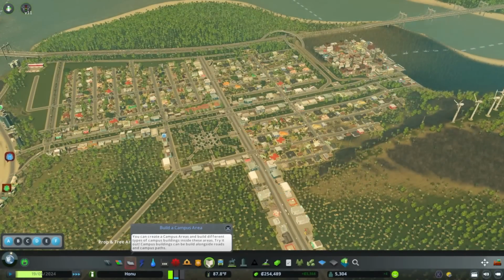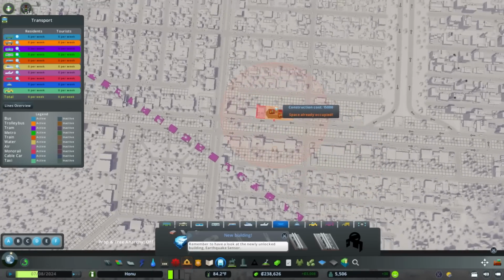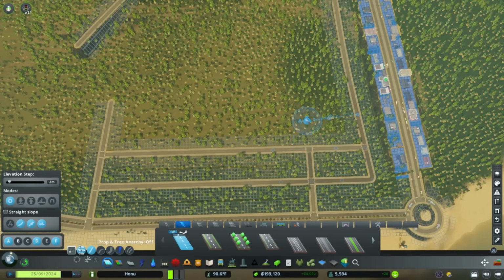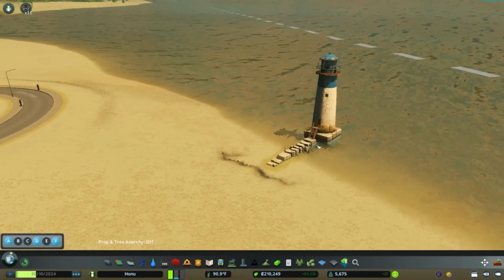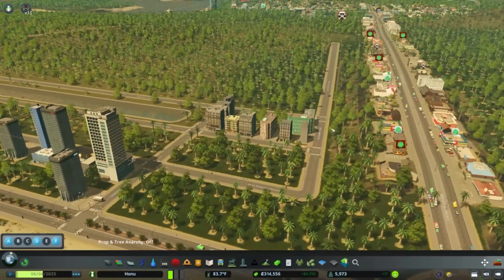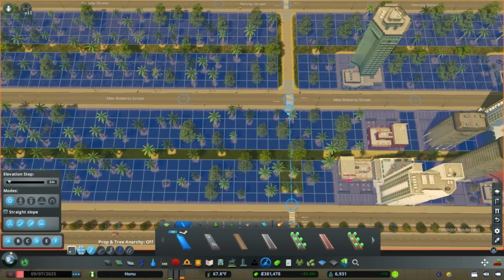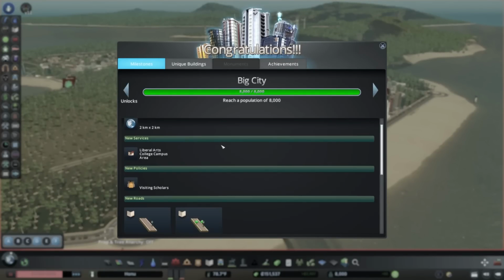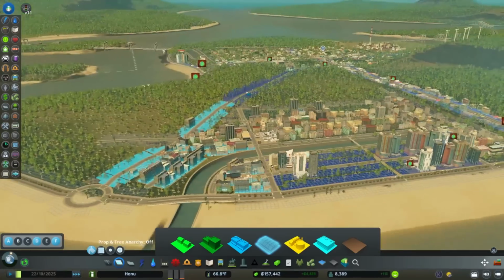Downtown Part 1 - Let's Play Cities Skylines - Season 12 Honu - Episode 04